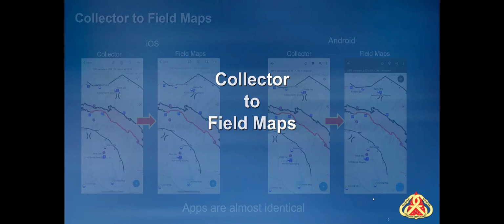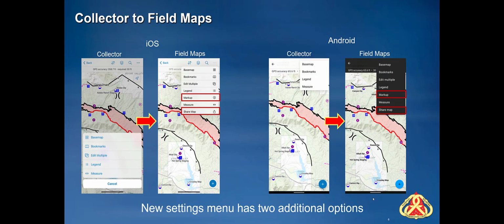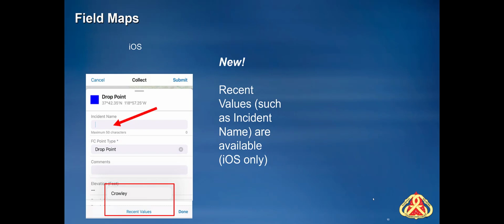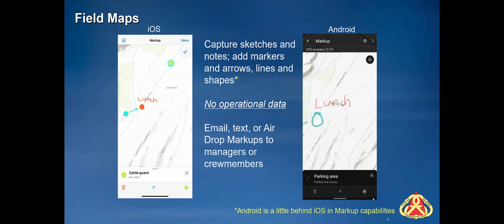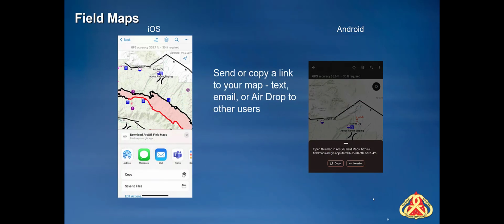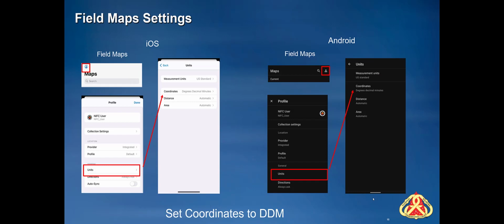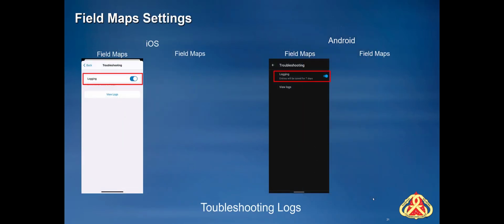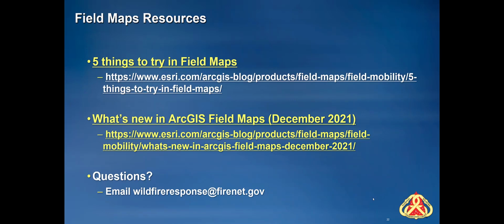Collector to Field Maps Transition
The NIFC ArcGIS Online Organization will only support the use of the Field Maps mobile app for fire season 2022. This presentation will go over the new settings (as of February 2022) that are found in the Field Maps mobile app.